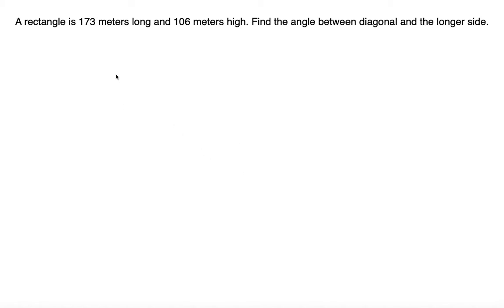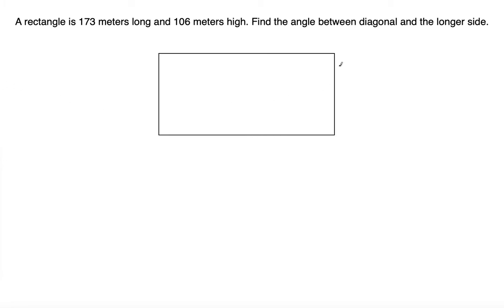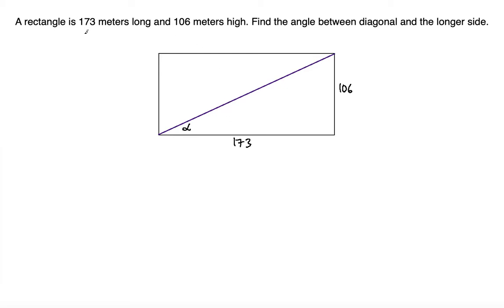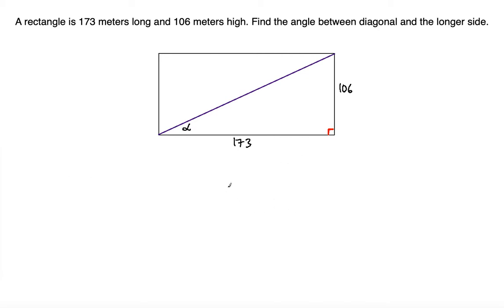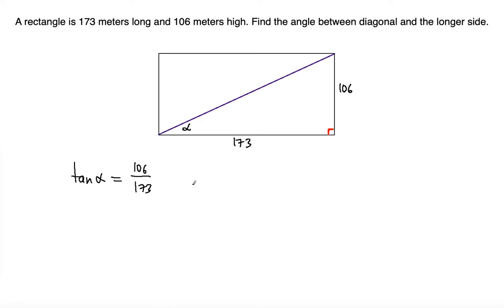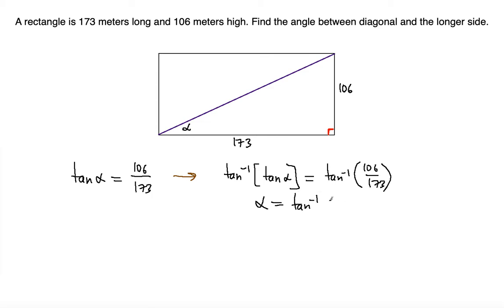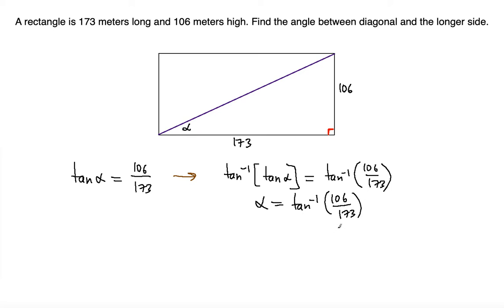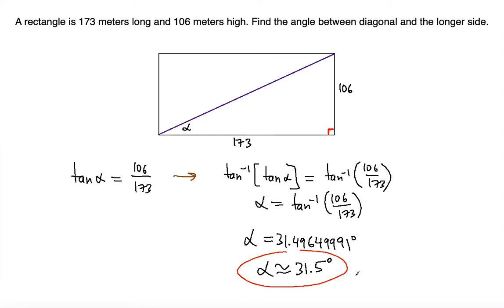INVERSE Trigonometric Function word problem ! ! ! ! !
In this video tutorial you will learn how to use Inverse Trigonometric Functions such as ArcTangent to solve a Geometry word problem.

A rectangle is 173 meters long and 106 meters high. Find the angle between diagonal and the longer side.